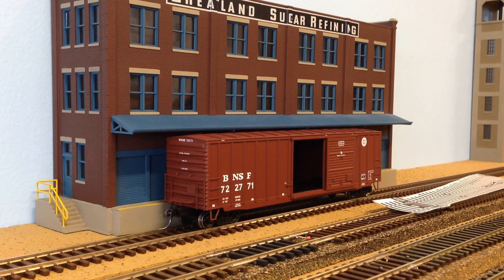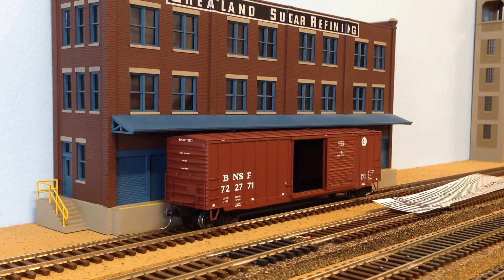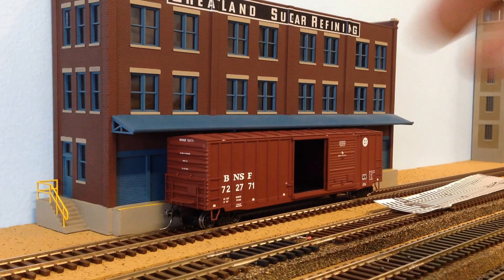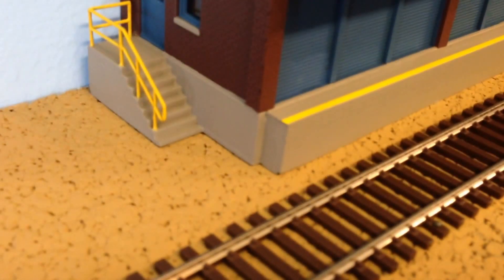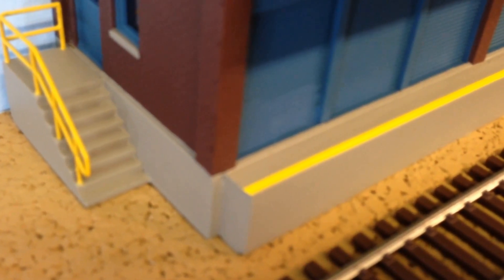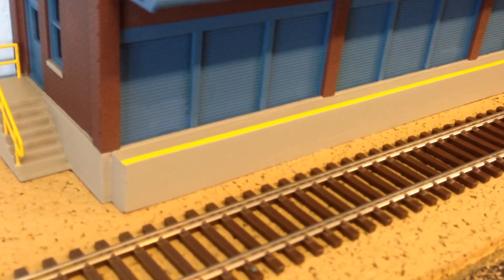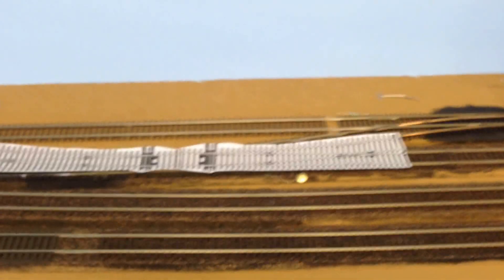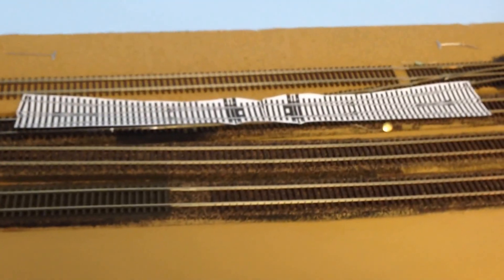HO Scale track plan?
Let me know which plan would provide better switching operations.  Thanks for the help...